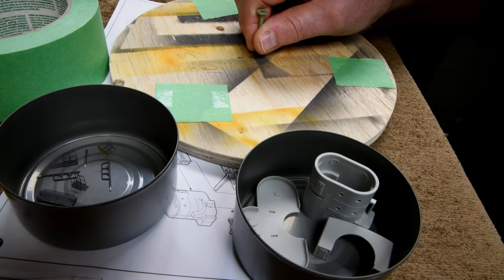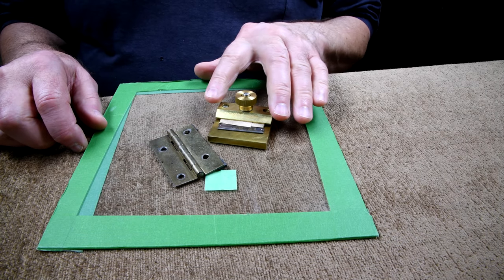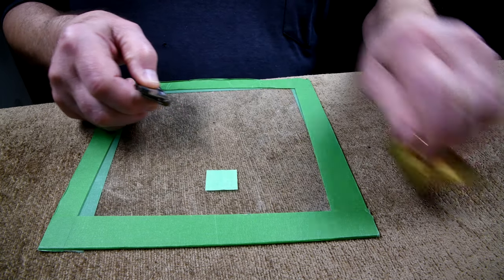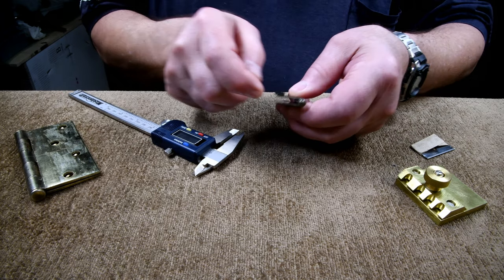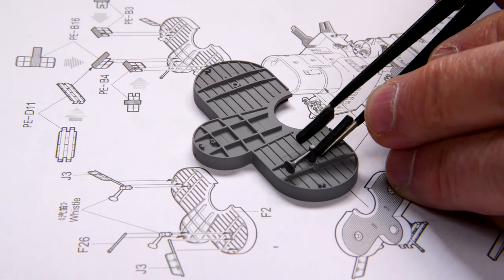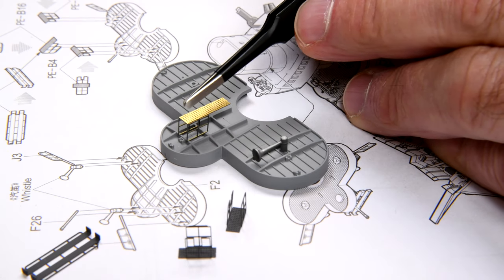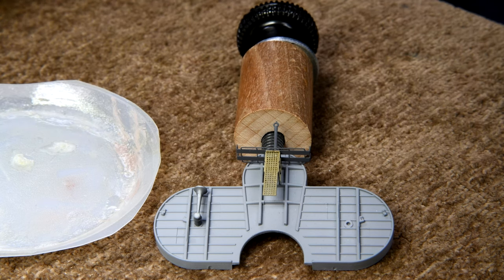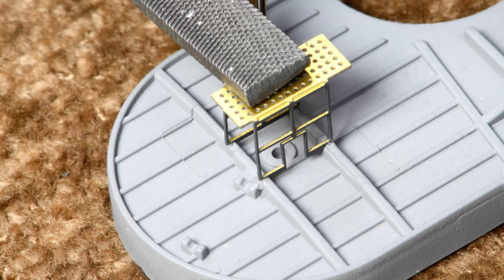The Model Ship - Part 172